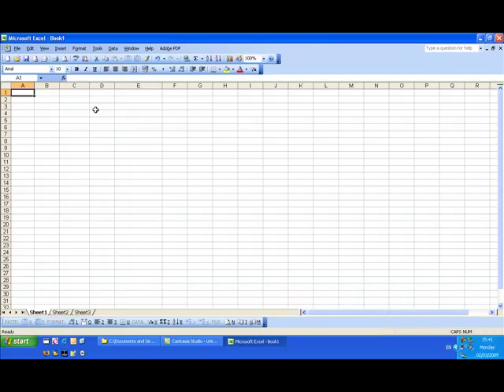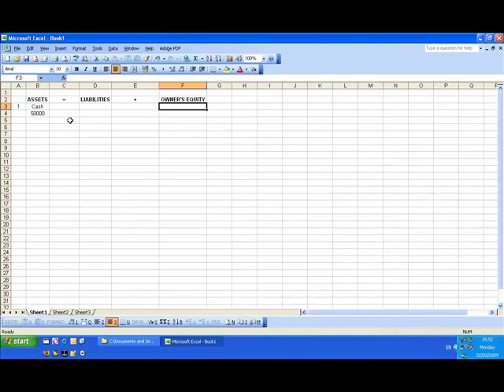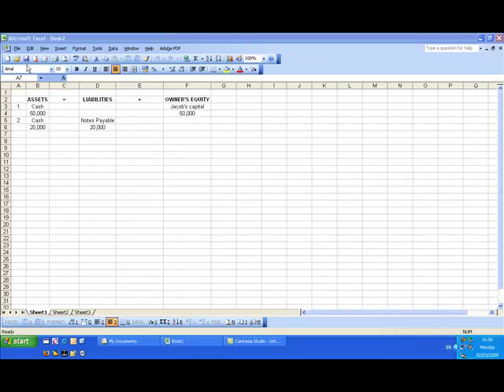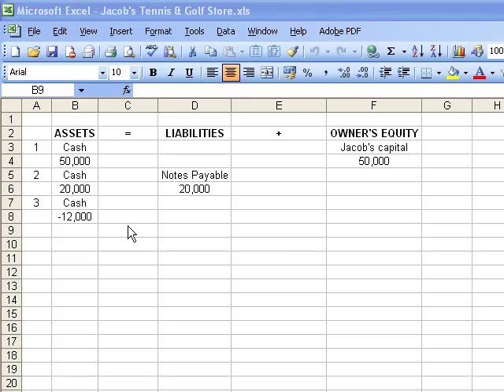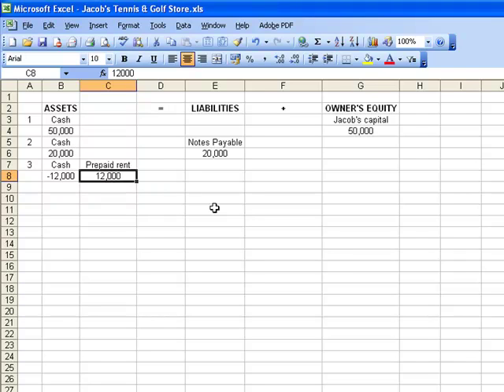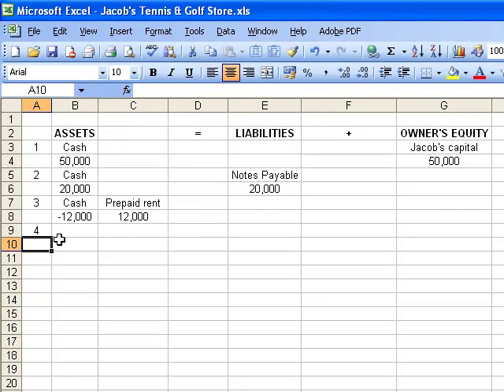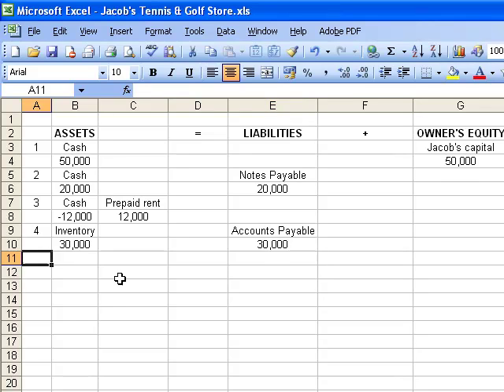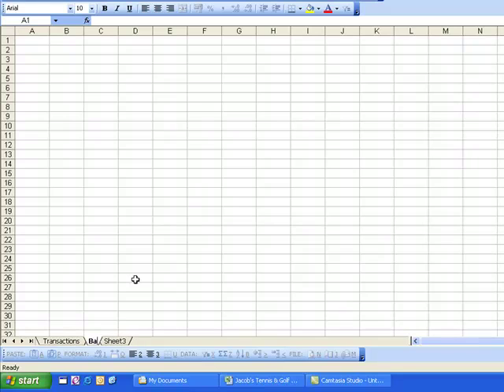BT Financial Accounting - Building Balance Sheet in Excel (part 1)